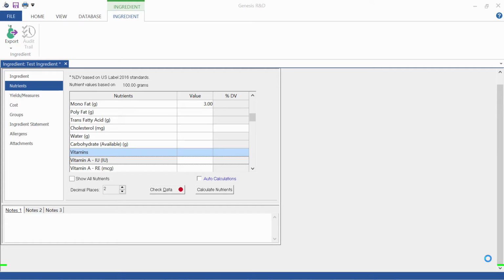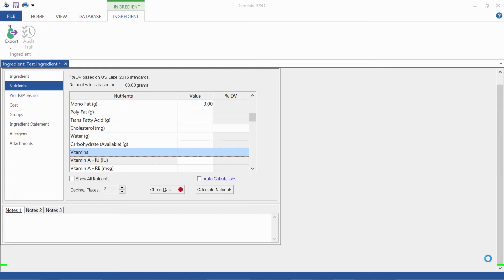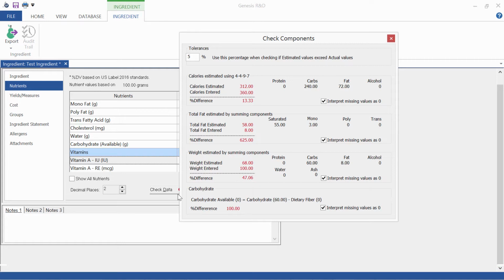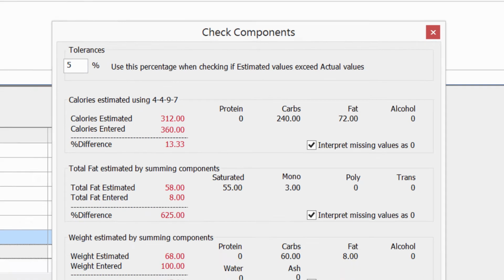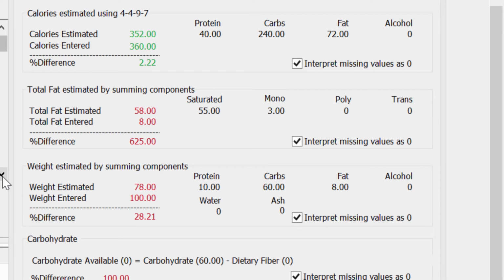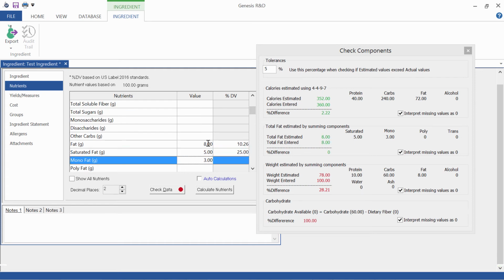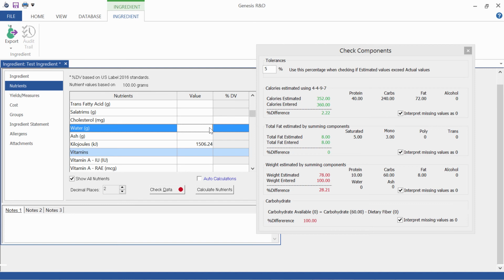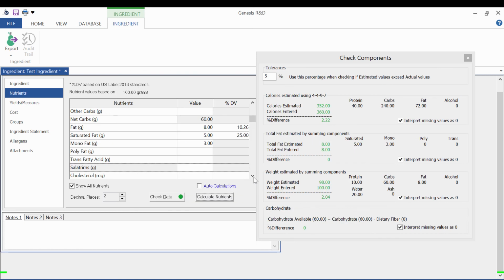Using the Check Data Feature to Verify Ingredient Accuracy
The Check Data feature offers three mathematical checks to assist with verifying nutritional data for user entered ingredients and recipes. If the Check Data button is green, the checked data in all three checks is within the set percent tolerance. If the Check Data button is red, there is at least one check that is outside the set percent tolerance. Red values should be checked by the user. If the numbers turn out to be correct, the percent tolerance can be adjusted until the results are listed in green (within tolerance).

This tutorial walks you through the steps for using the Check Data feature to verify how the information you entered compares with calculated values based on components. Note: This feature is similar in both Food Processor and Genesis R&D Food programs.